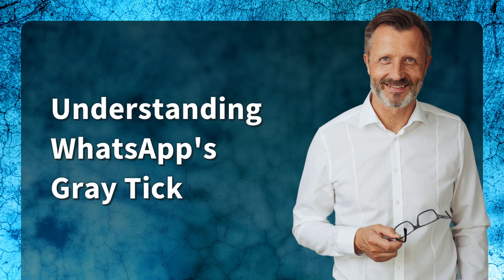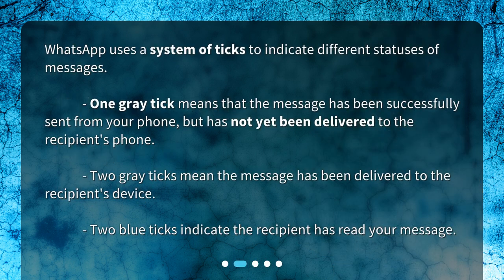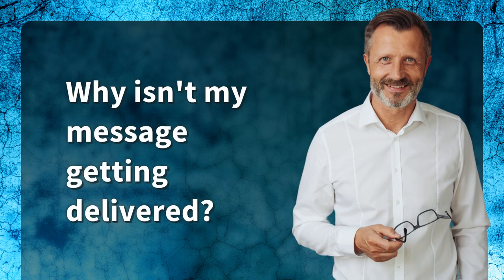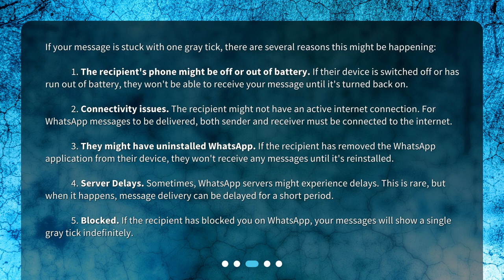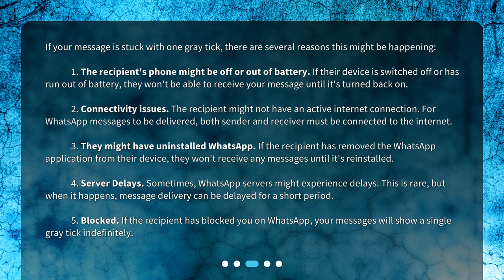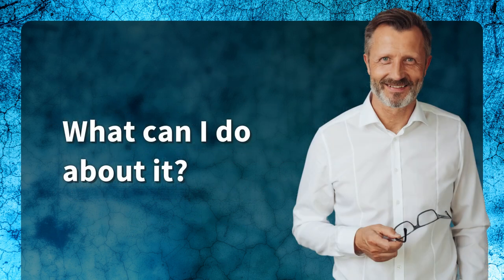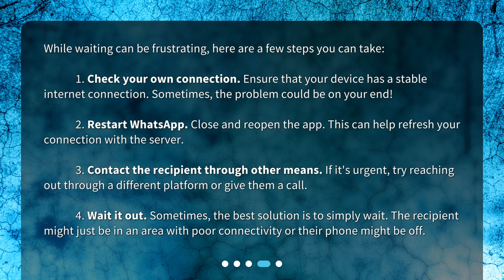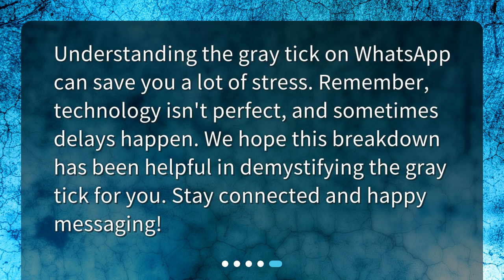Understanding WhatsApp's Gray Tick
Why is the gray tick blocking my message delivery on WhatsApp? • Curious about the gray tick blocking your message delivery on WhatsApp? In this video, we dive deep into understanding WhatsApp's gray tick system. Learn what the different ticks signify, why your message might not be getting delivered, and what you can do about it. Don't miss out on unraveling the mysteries of the gray tick!

00:00 • Understanding WhatsApp's Gray Tick
00:18 • What does the gray tick signify?
00:44 • Why isn't my message getting delivered?
01:47 • What can I do about it?